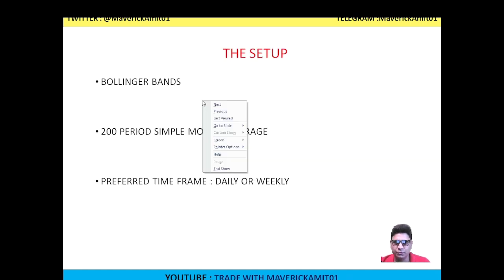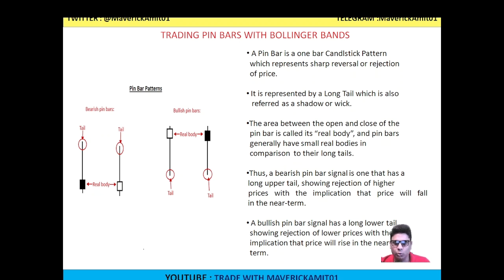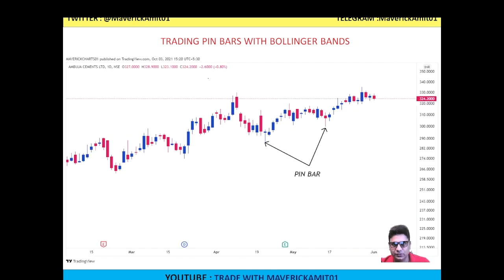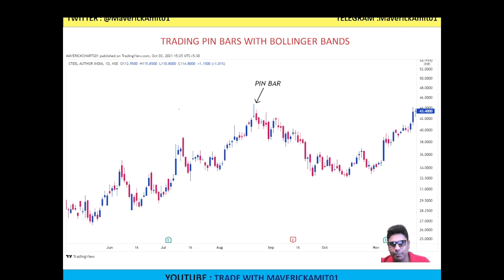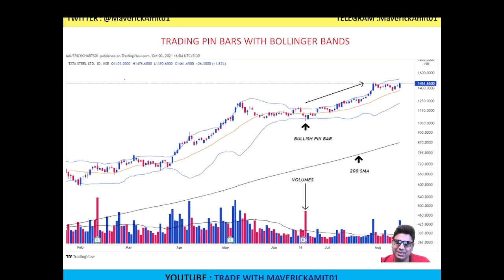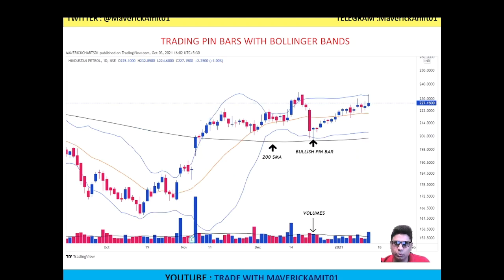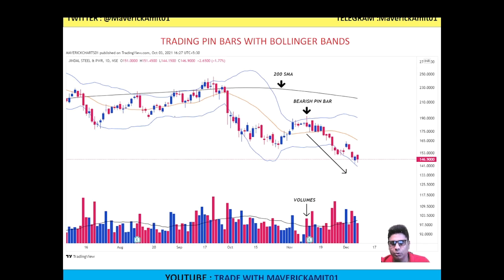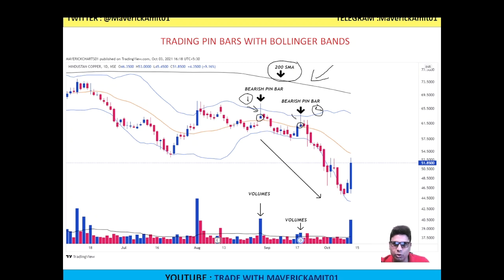AMAZING CANDLESTICK PATTERNS - PART 2 - BY CA AMIT SETH!!!! THE POWER OF A PIN BAR!!!